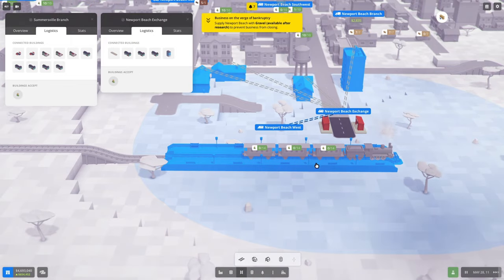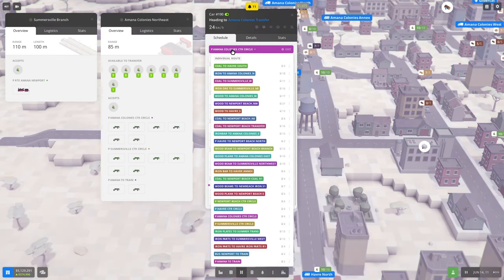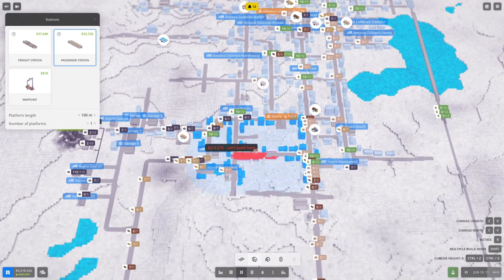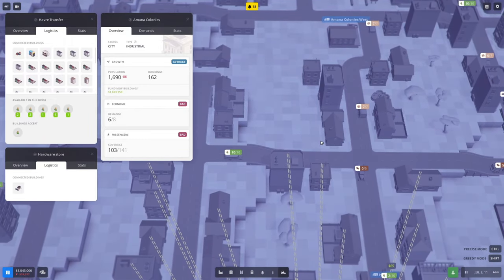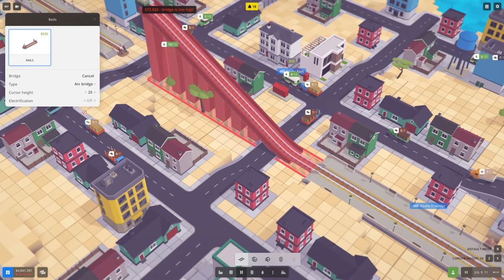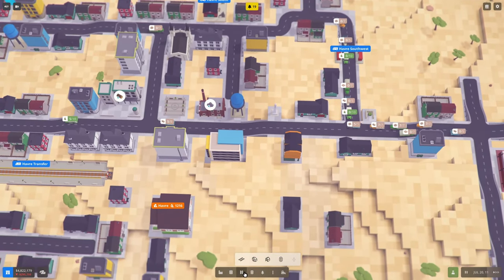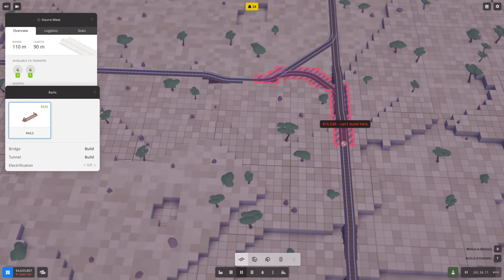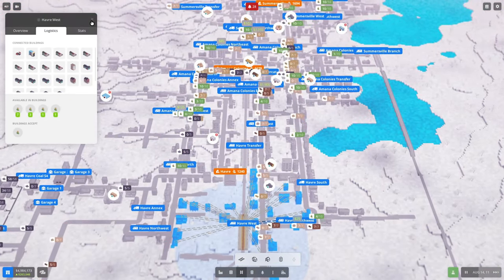Let's Play Voxel Tycoon s01 e28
This episode let's take a close look at our first commuter train and see if we are getting passengers or not. If not, let's dig in and discuss what the issues might be.
We may need to take a somewhat drastic approach to getting a profitable commuter train route.

Note that I am playing the Early Access version of the game.

Steam Description:
A management sim set in the infinite voxel world. Mine resources and process them into goods on your custom factories. Set up supply chains and passenger routes with a huge fleet of trains, trucks, and buses, and turn small cities into prosperous megapolises with a thriving economy!